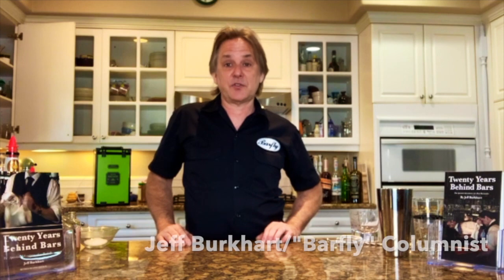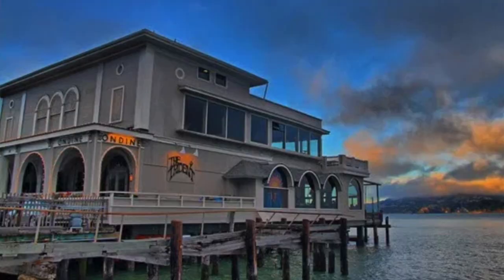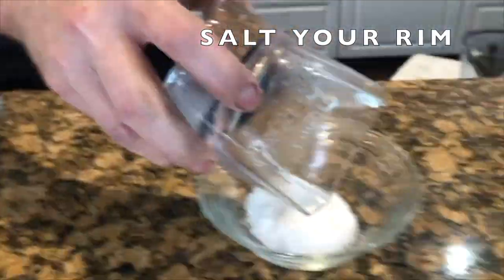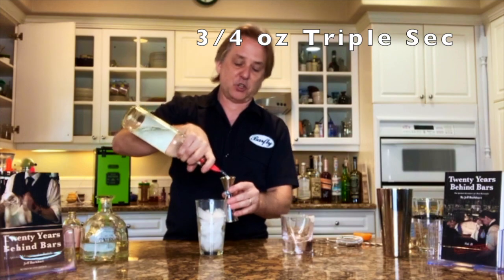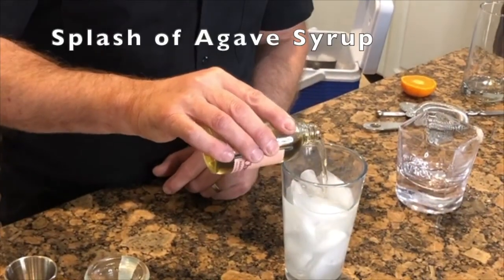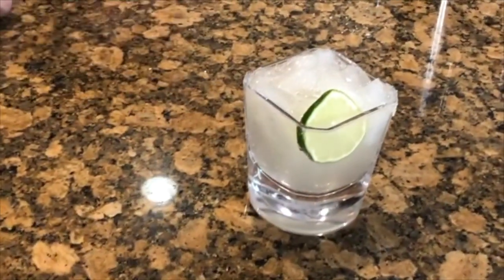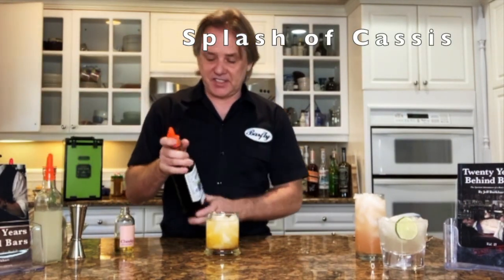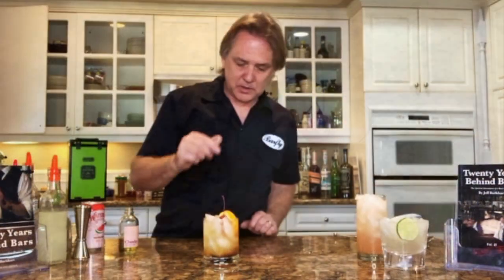Tres Cocktails for Cinco de Mayo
Jeff Burkhart (award-winning bartender and "Barfly" columnist for the Bay Area News Group) shows us how to make a Classic Margarita, the Paloma, and the Tequila Sunrise.